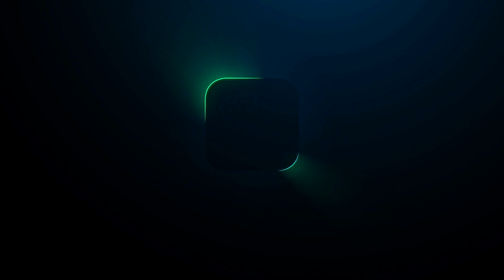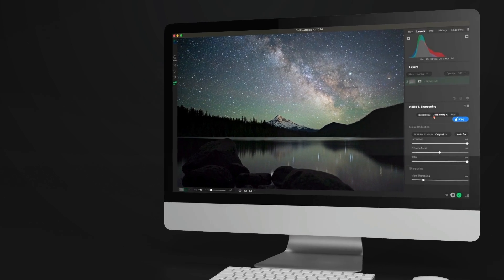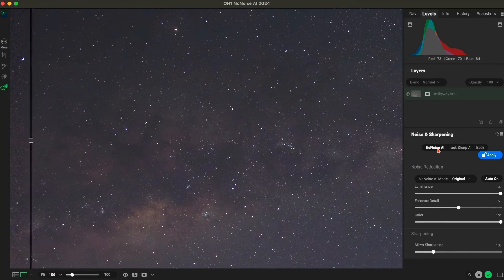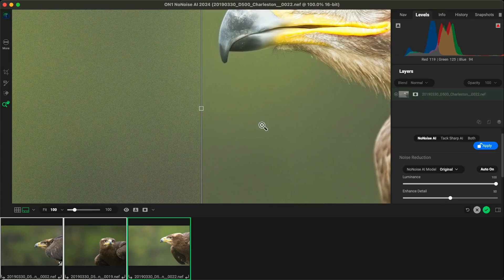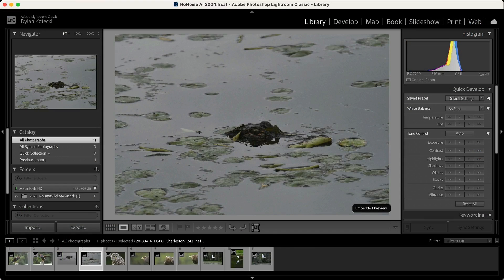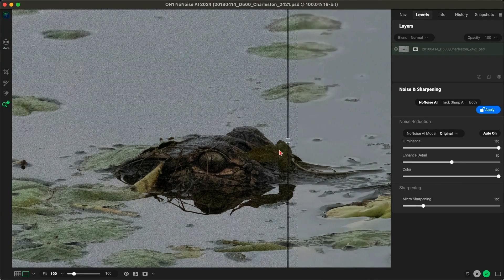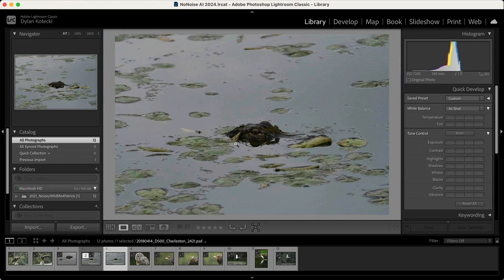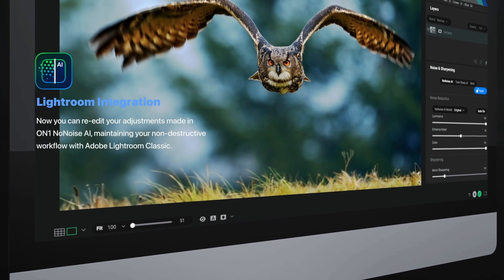ON1 NoNoise AI 2024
ON1 NoNoise AI is the best noise reduction software for photos. Quickly remove noise and get the sharpest details in your photos with our AI-powered image noise reduction software, NoNoise. It removes all image noise while intelligently recovering and enhancing the details. It integrates into your workflow by supporting common photo editors and file formats, including saving DNG raw files that maintain the full tonal and color range.

About ON1

Our Mission